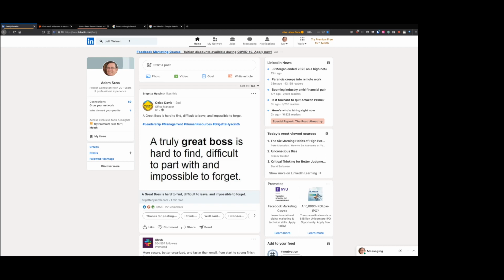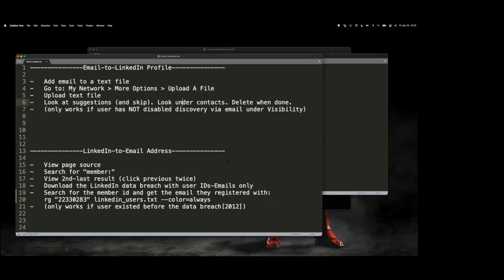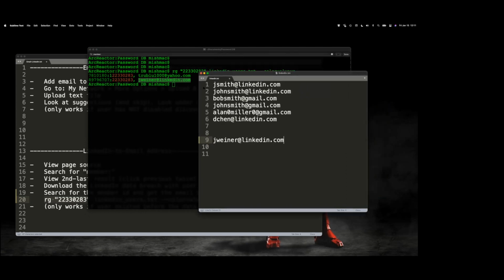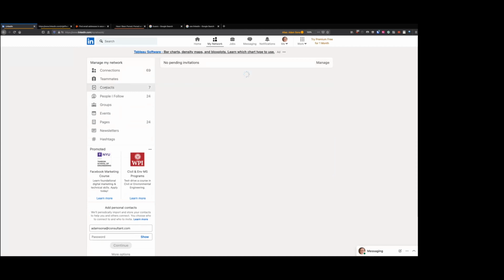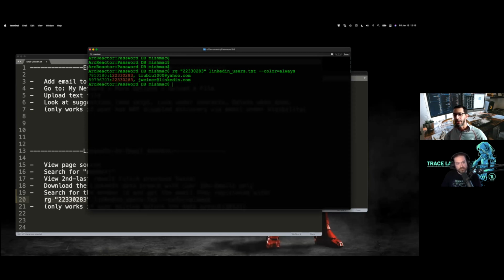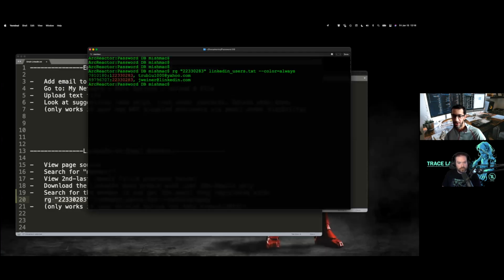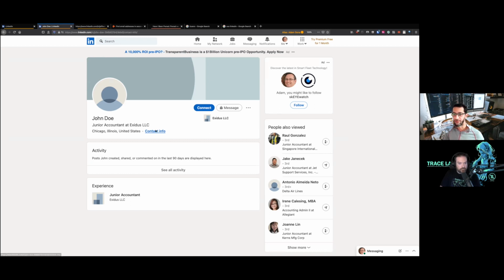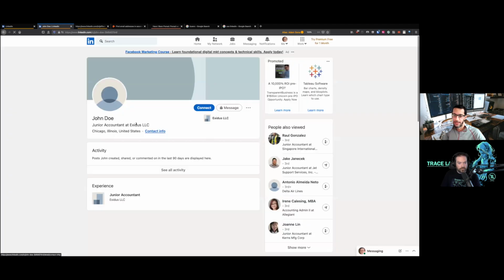LinkedIn OSINT Techniques feat. Mishaal Khan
In this video, Mishaal Khan walks us through the ins and outs of OSINT collection on one of the world's most popular professional networking platforms. We discuss useful pivot points as well as user-id and email enumeration.